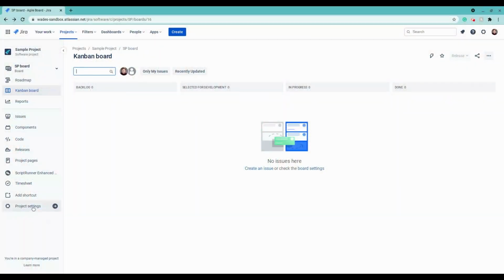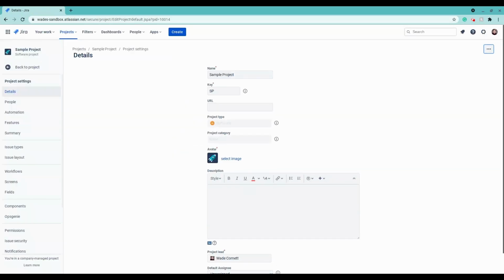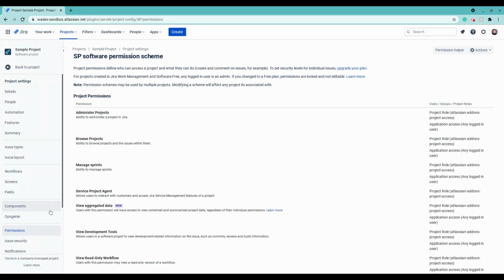Brief Overview of Workflows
Join us for another Expium pairing series where we go over a brief overview of Jira workflows.